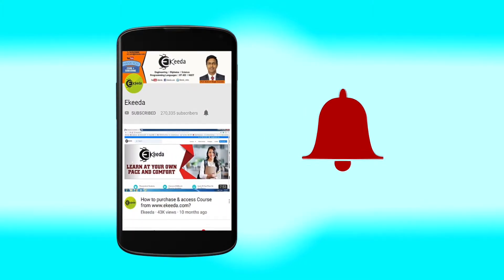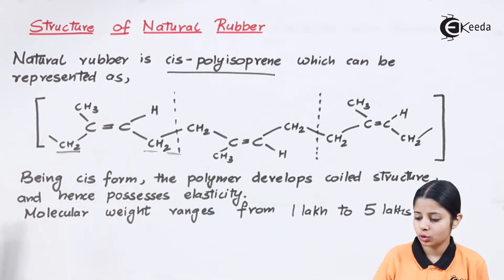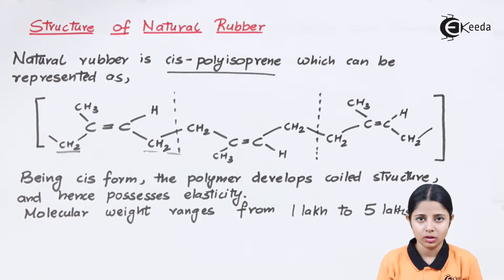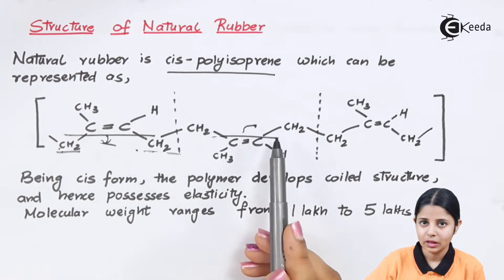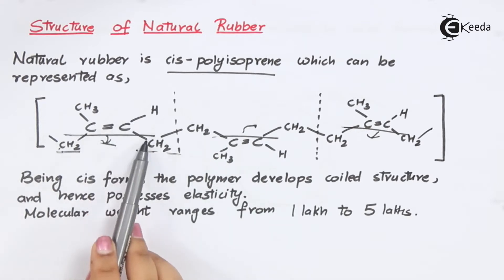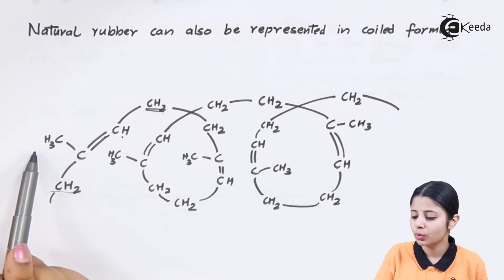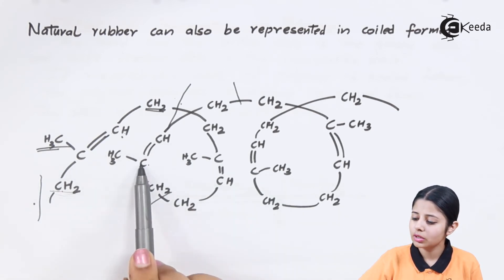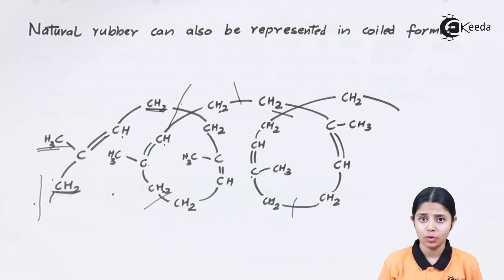Structure of Natural Rubber